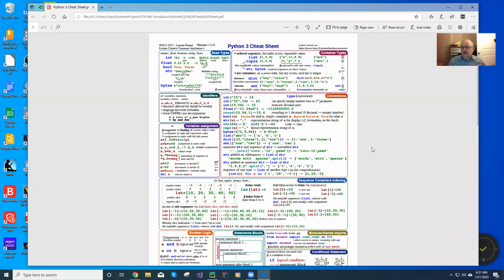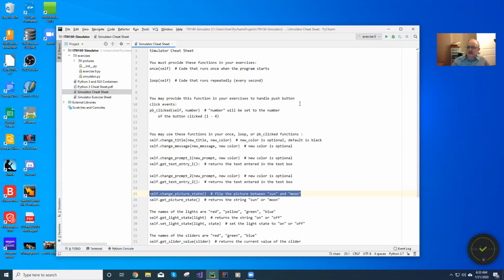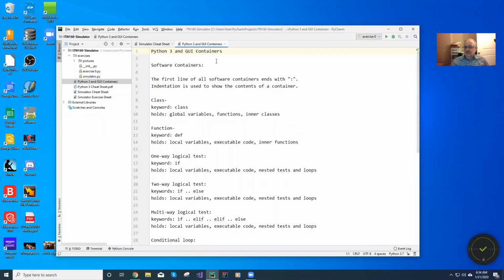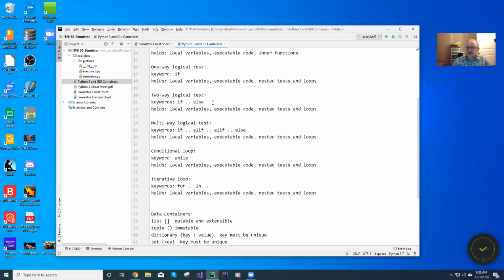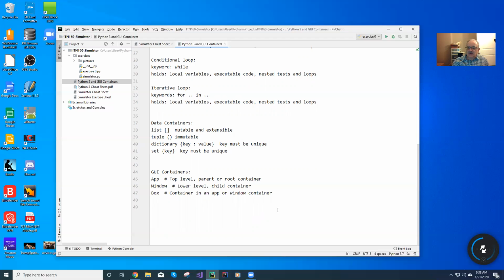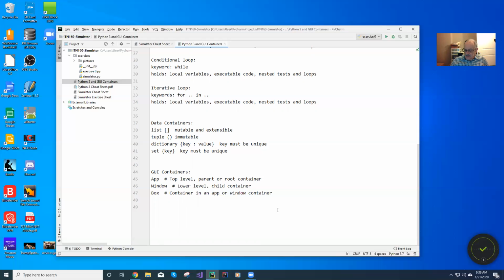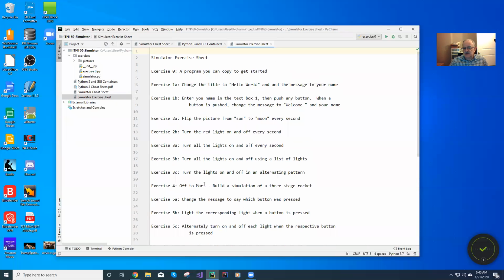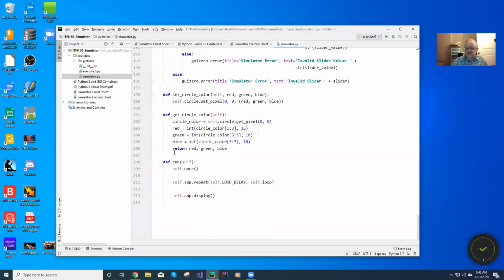ITN 160 Simulator Documentation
A description of the documentation provided as part of the Python project to be used in ITN 160.